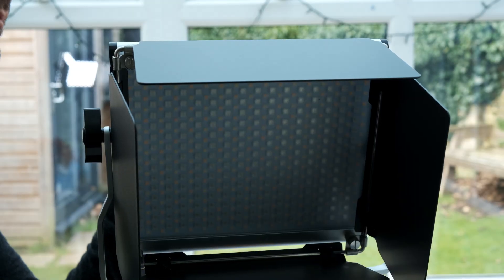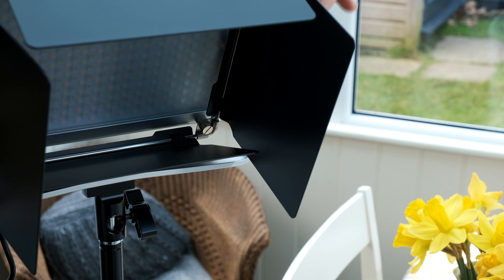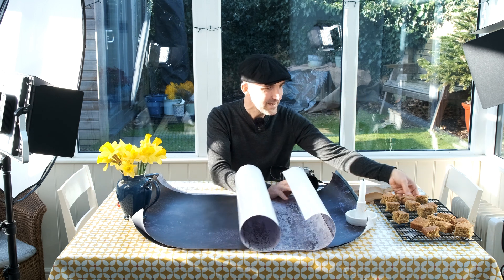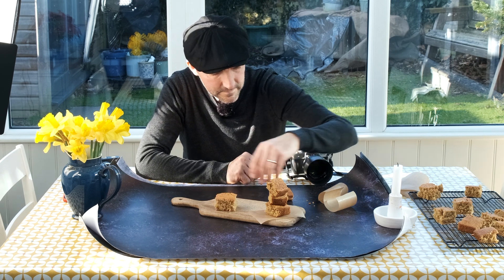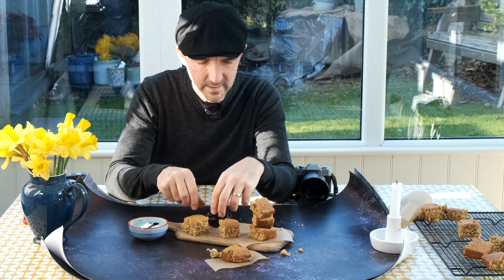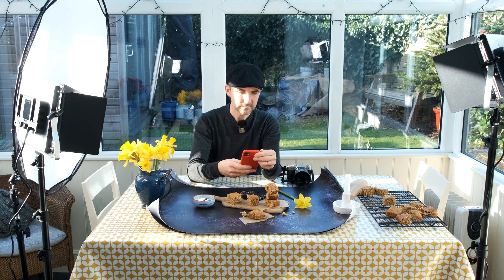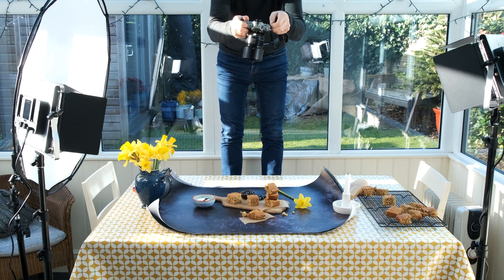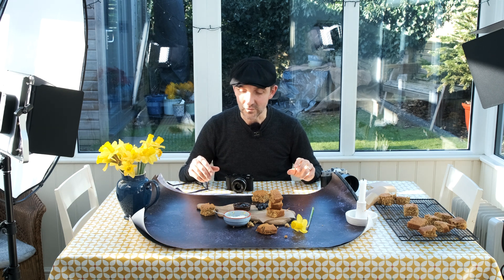You can take amazing food photographs - my simple guide to help you improve your food photography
You can take amazing food photographs - my simple guide to help you improve your food photography. Tutorial about how you can take incredible food images with whatever camera you have.

Amazon UK
Amazon USA

Fujifilm X-T4
Amazon UK
Amazon USA

Fujifilm X-T30ii
Amazon UK
Amazon USA

Fujifilm 18-55mm
Amazon UK
Amazon USA

Fujifilm 56mm
Amazon UK
Amazon USA

Amazon UK
Amazon USA

Amazon UK
Amazon USA